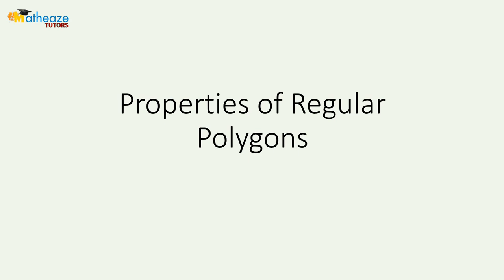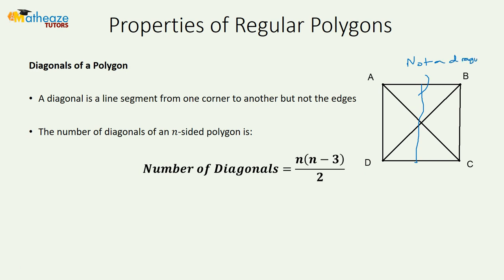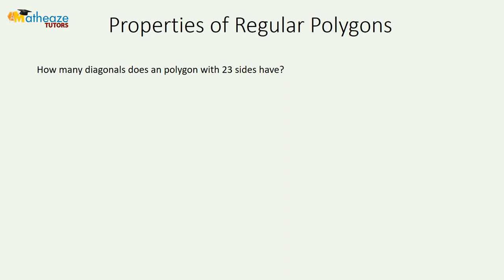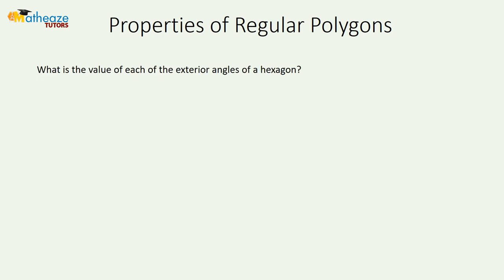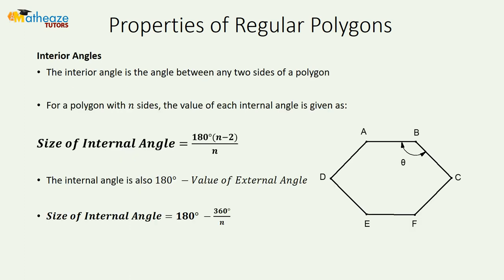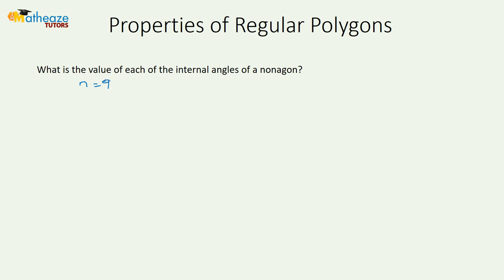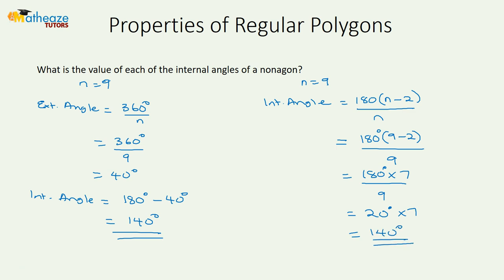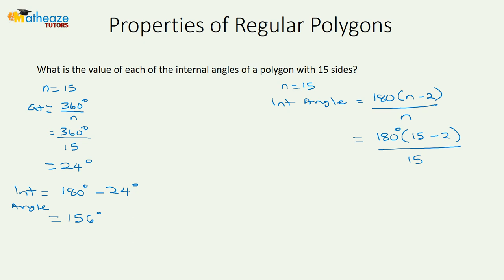Properties of Regular Polygons